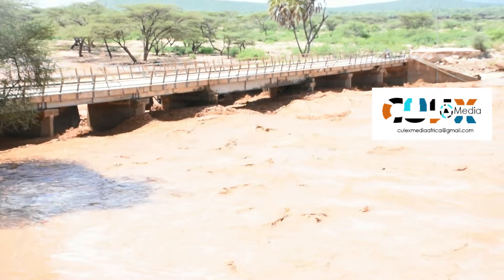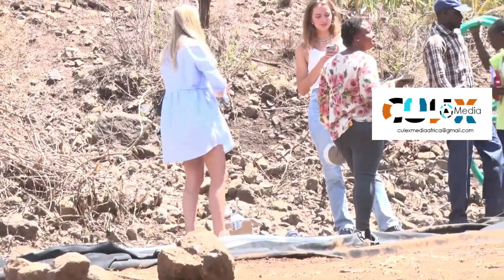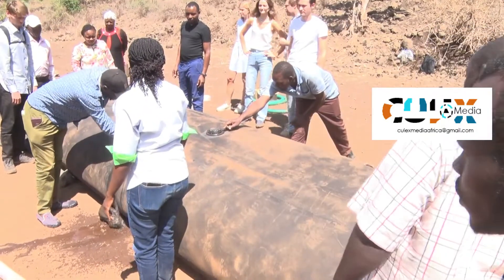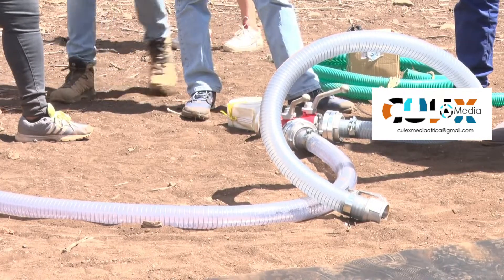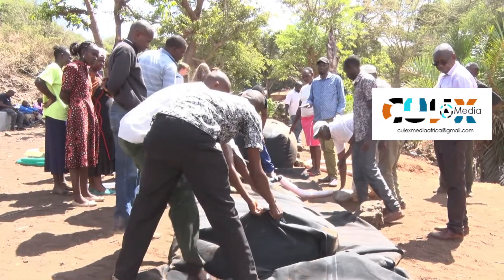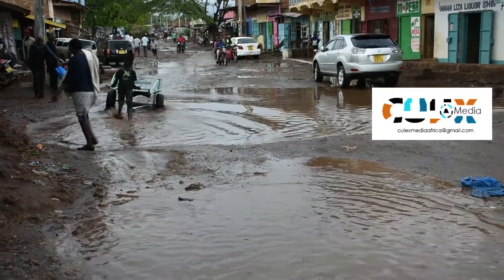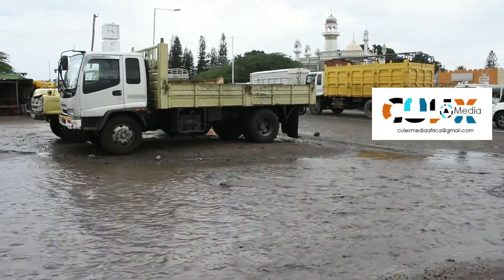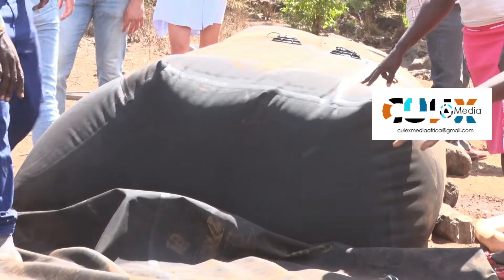Slam dam technology; How farmers are using it in flood mgt, drought mitigation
The Dutch's technology is made of flexible rubber tubes that tap flood water and create barriers to farms and premises minimizing damages during heavy rains.
Culex Media Africa